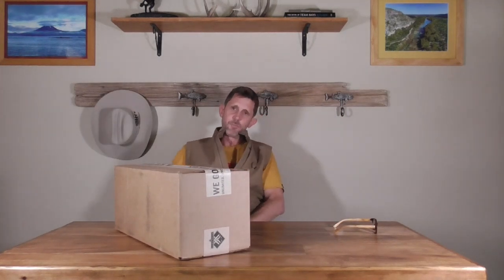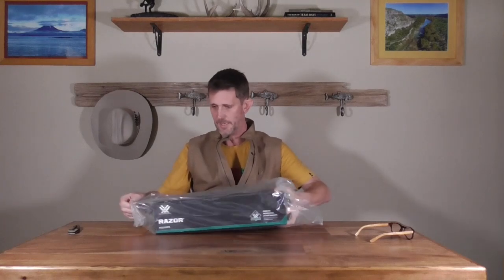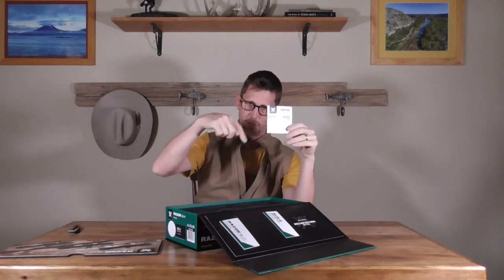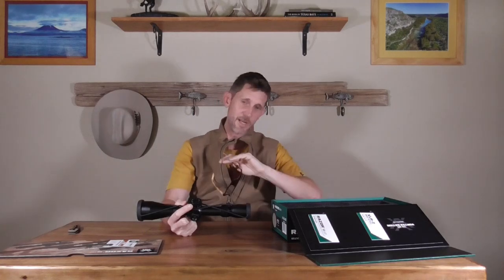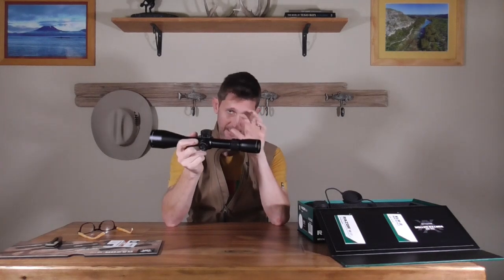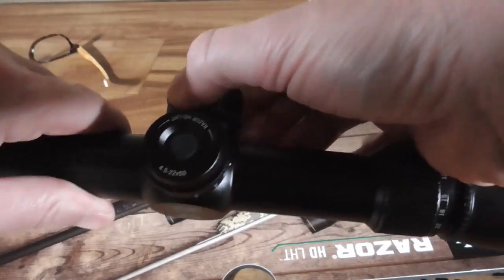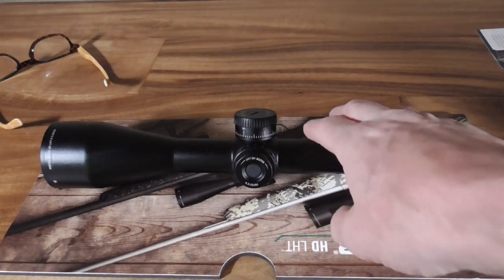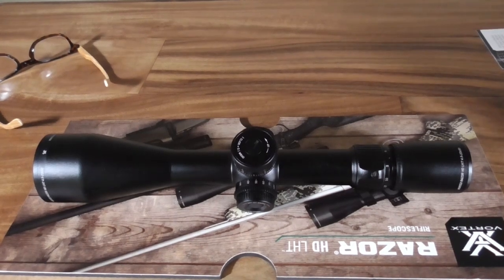VORTEX RAZOR LHT 4.5-22 X 50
Come check out the store! Shop.ValhallaOutfitter.com
If you just want the sum-up jump to minute 12.
Unboxing and first impressions of the Vortex LHT 4.5-22 X 50. For a lightweight crossover style scope (hunting and tactical) this checks a lot of boxes. Capped windage, locking elevation, locking diopter, push button illuminations... really shines in the weight to feature ratio. Great glass.

:33 - Introduction
1:33 - Crossover Scope
3:16 - Reticle choices
4:29 - In the box
5:25 - The Scope
6:00 - Why weight matters
7:00 - Turrets
8:00 - First look-reticle, eyebox tight at high mag
9:03 - Close up look/illumination button/parallax/mag ring
10:00 - Diopter adjustment
10:25 - eyepiece/elevation
12:00 - Sum-up